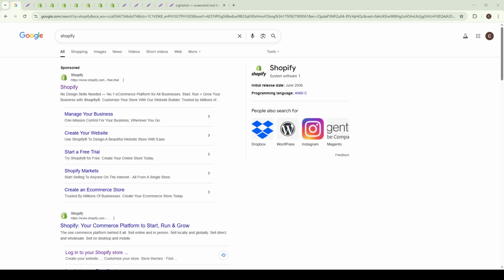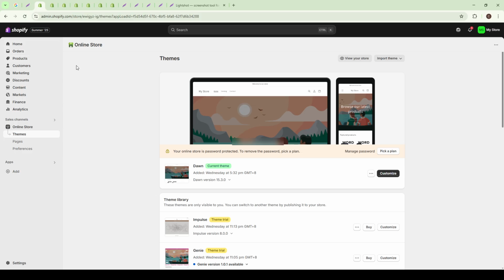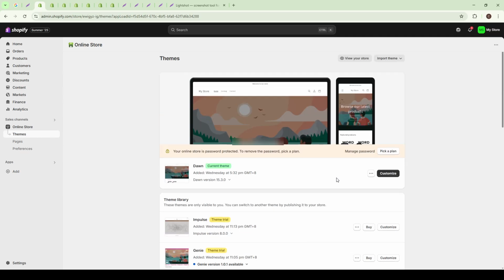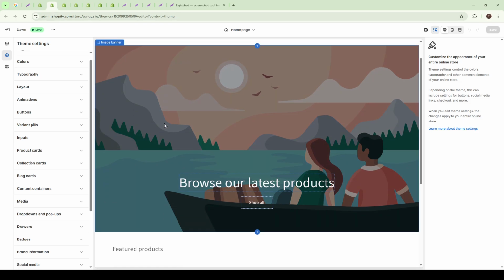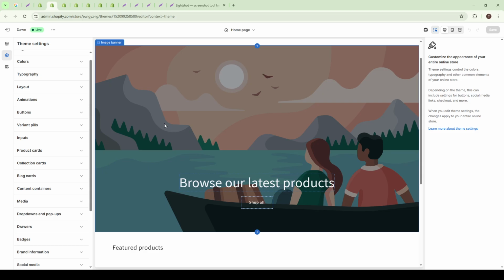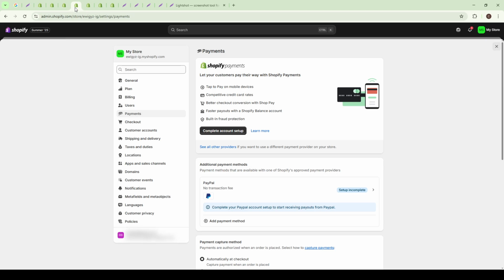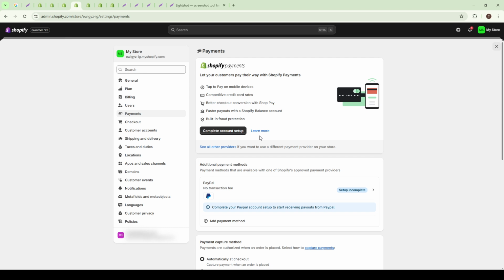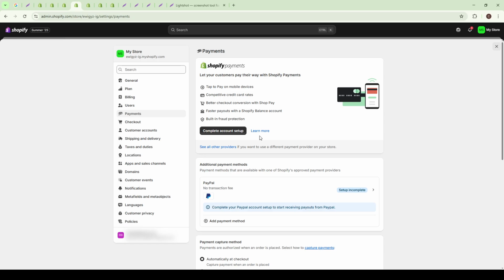How to Run Shopify Store [2026 Full Guide]